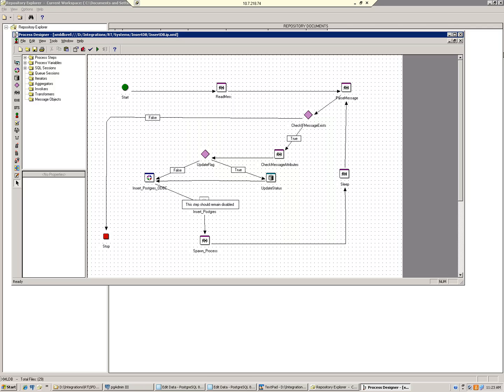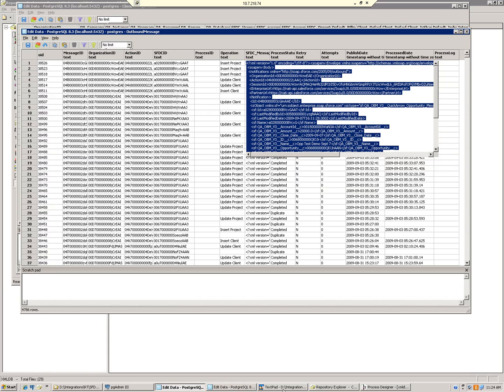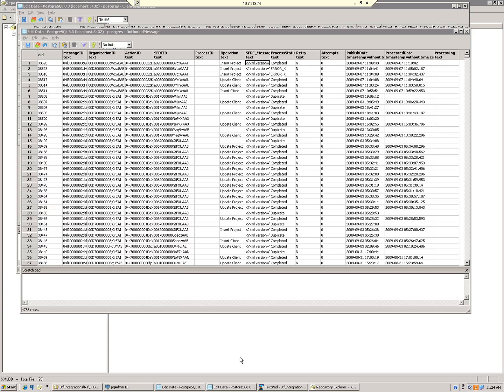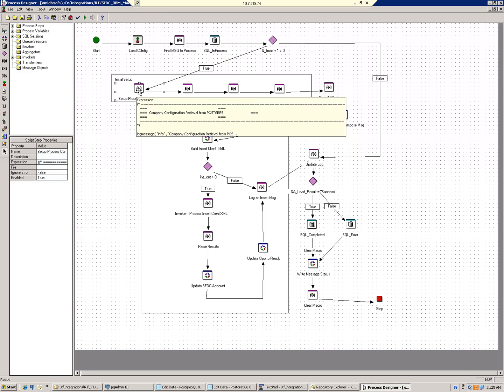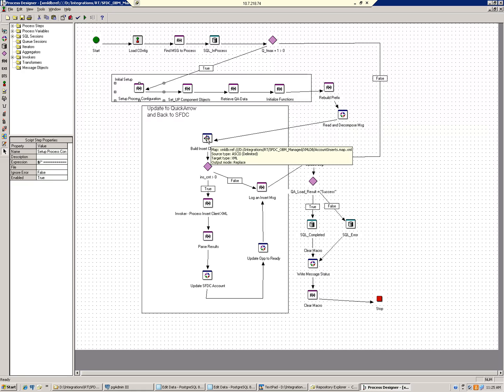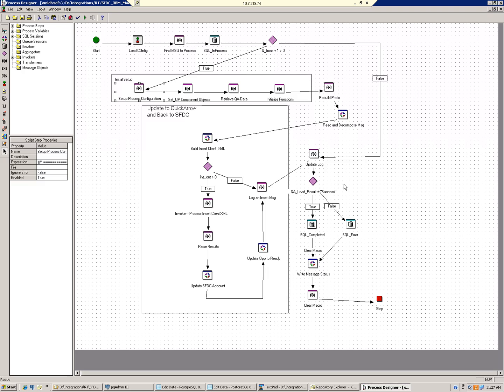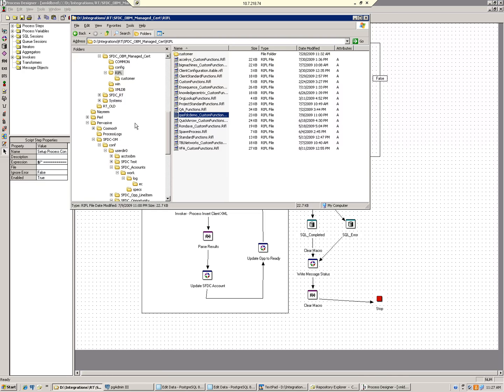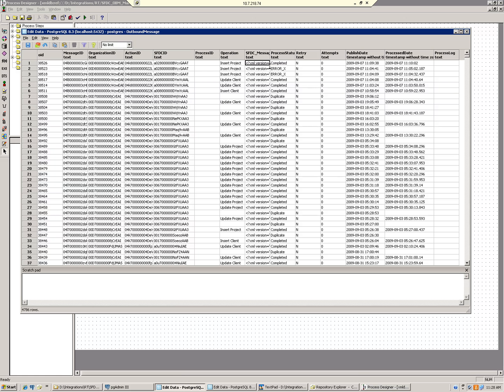SFDC (salesforce) to QuickArrow integration backend